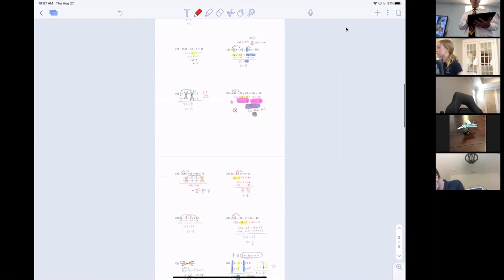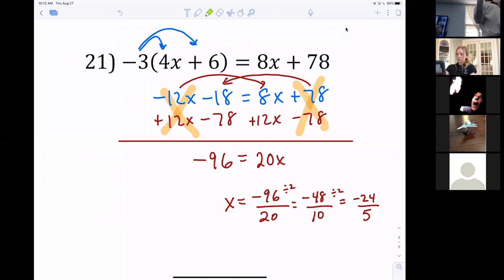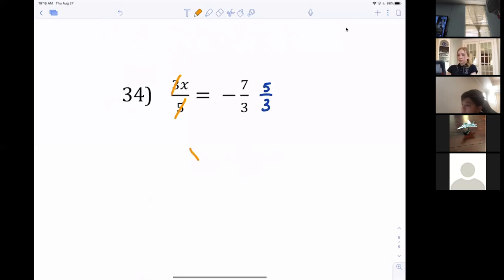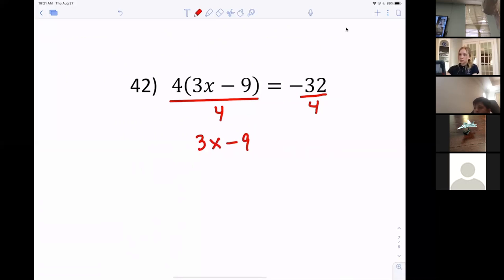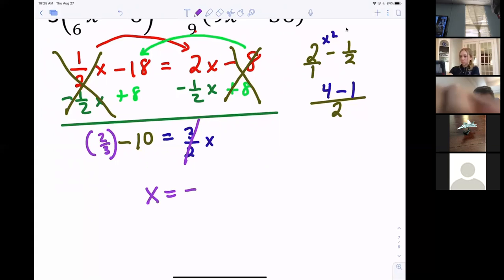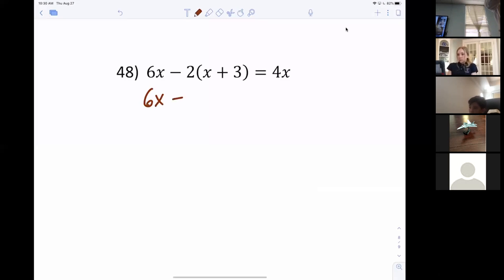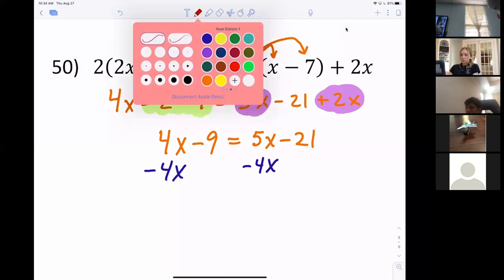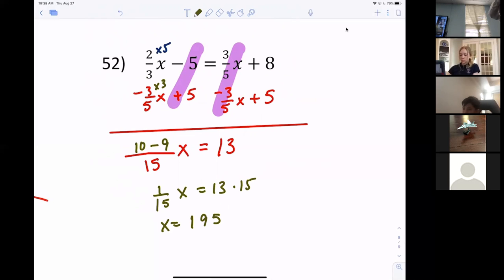Algebra 1 Solving equations variables on both sides (26-52 Evens)